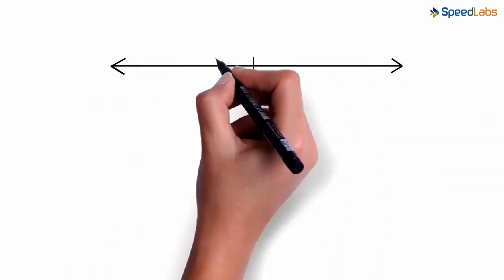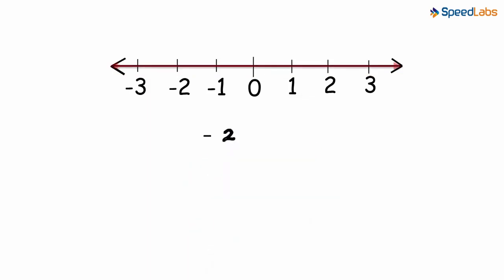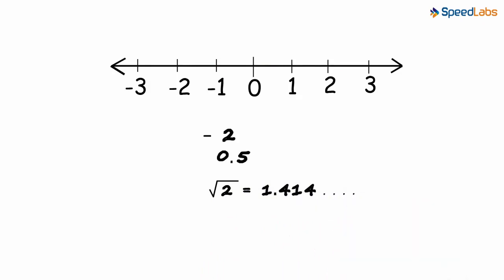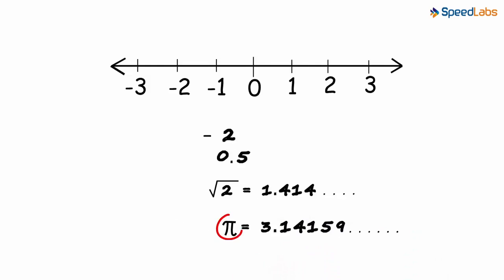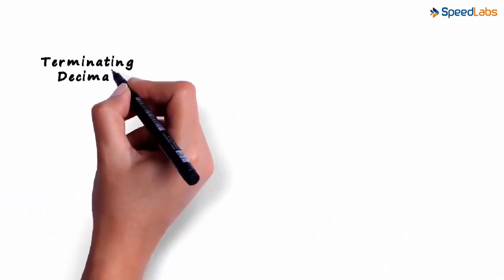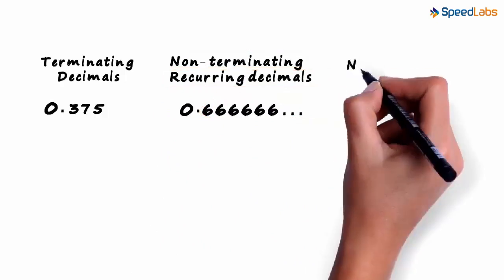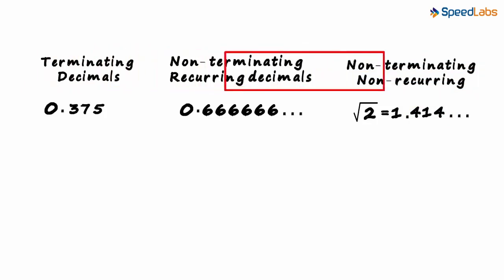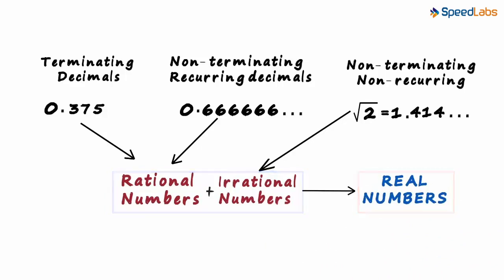Class-10-Maths-Ch-1-Real Numbers-Topic- What are Real Numbers